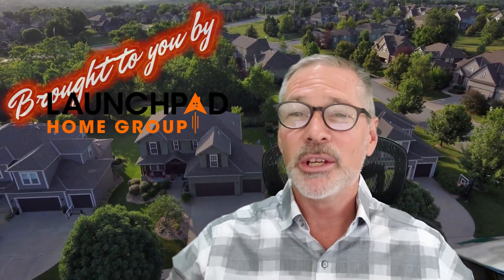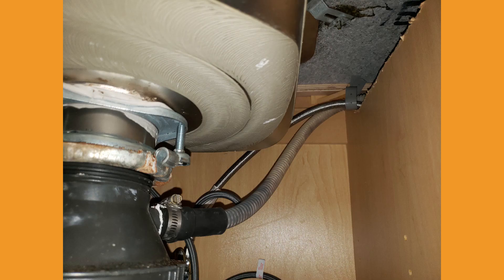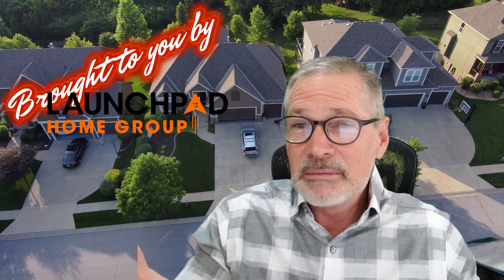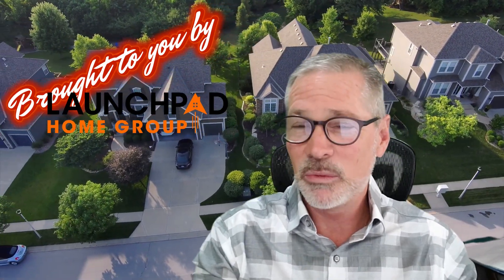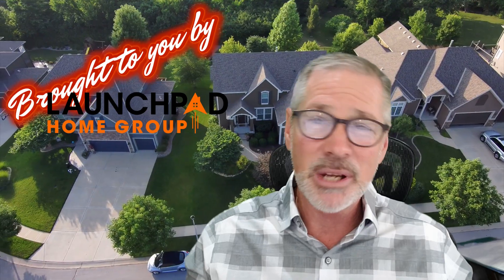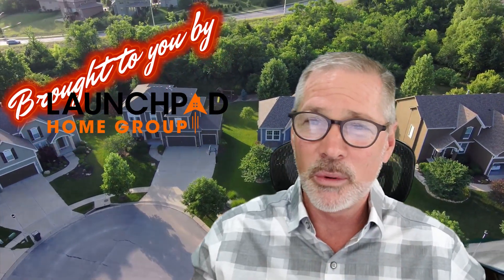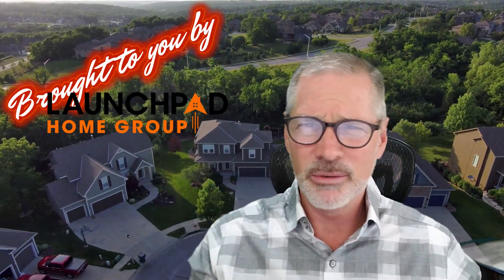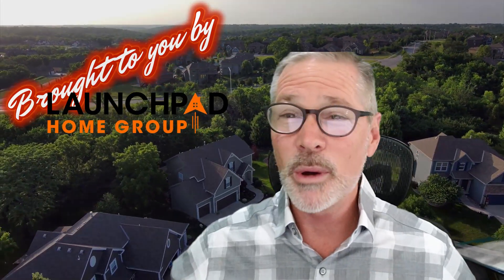Why did my sink back up into my dishwasher?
Has your sink ever backed up into the dishwasher?  If so, there is a simple reason why, you probably don't have the proper trap.  What I'm talking about is not a typical plumbing trap.  I'm talking about a high loop.  The discharge line from your dishwasher should come up higher than the bottom of the sink level before it ties into the drain line, thereby creating an upside down trap.  Now, some of these are deck mounted ones or fancy ones that you can purchase, or you can tie this discharge hose up with a shoestring for all I care.  It's literally a zero dollar fix.  So if your wife ever clogs the sink with16oz of spaghetti, dumps a bunch of drain cleaner down there, and it siphons in or ruins all your silverware, you'll know how or why?  Ask me how I know?  Yeah, but it's a real easy fix.  Literally $0.
We really appreciate your likes, shares and subscriptions!  This is the home inspection channel.  We also have a multi-inspector home inspection company in the Orlando/Central Florida area servicing real estate agents, brokers, investors and home buyers since 1998, we provide overwhelming credibility and overwhelming value to home buyers and real estate investors, check us out
That's your Homeowner Hot Minute from Launchpad Home Group! LaunchPad Home Group is a family of home services brands sharing relationships, support systems, best practices and capital base for the mutual growth of our businesses. Our mission is to create lifelong relationships by simplifying home ownership at every stage of the journey, from inspections to remodeling to day-to-day safekeeping and maintenance. Together, we can become the go-to resource for homeowners, new home buyers, and real estate agents looking to get a job done or a deal closed, all while giving you the freedom to focus on growing your business. We really appreciate your likes, shares and subscriptions! This is the home inspection channel. This is at no extra cost to you to use my links/codes, it's just one more way to support us and our channel! :)